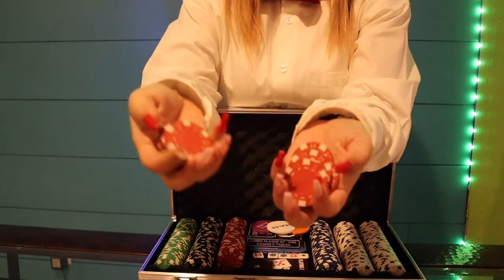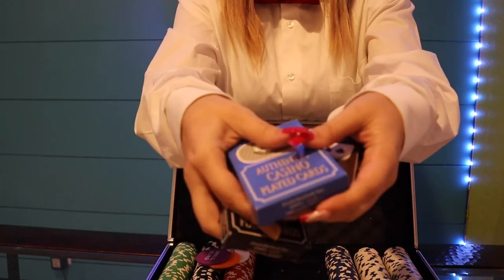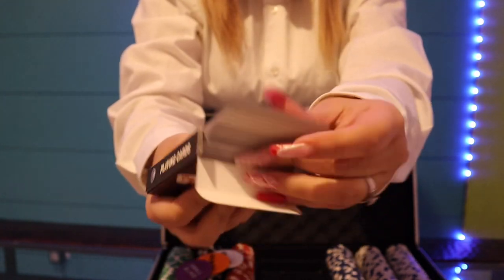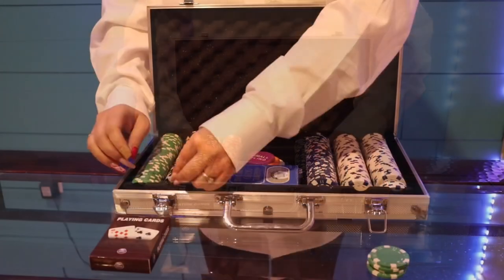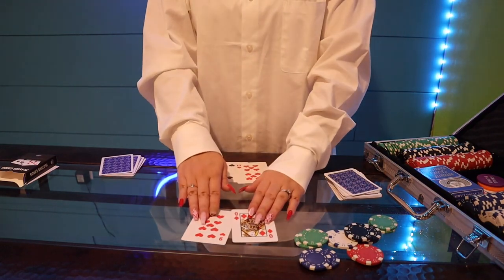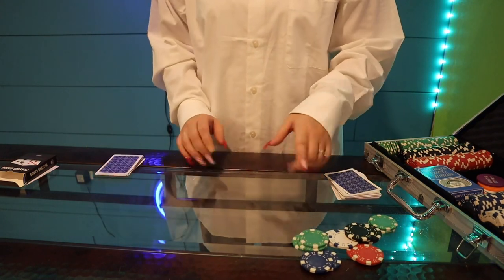ASMR In-Training Blackjack Dealer Roleplay|♠️♣️♦️♥️ Relaxing Card Shuffle Sounds & Poker Chip Sounds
The Happiest New Year to every single one of you!!! 🤩🥳🥰🙏🏼🤍 I hope you have a wonderful New Year with your loved ones and as always I just can’t emphasize it enough how GRATEFUL I AM FOR YOU! Each and everyone of YOU!🙏🏼 Thank you for being part of the Asmr Vibes Family! 🥹

P.S - I am really sorry the table I used in this video wasn’t the best for sounds, I am waiting on my poker table and just wanted to throw in here another video before the year ended because I just love you all! ☺️🤍

P.S.S - my babies were in the background if you hear other background noises😅